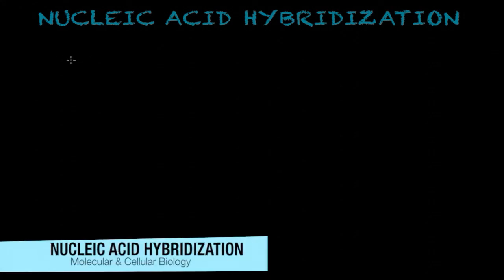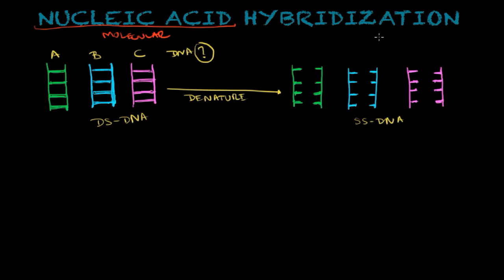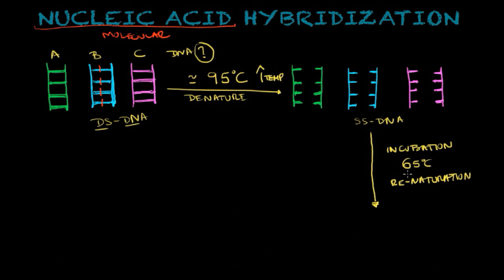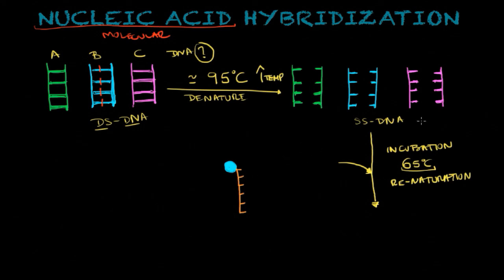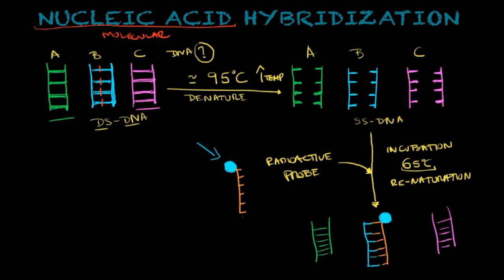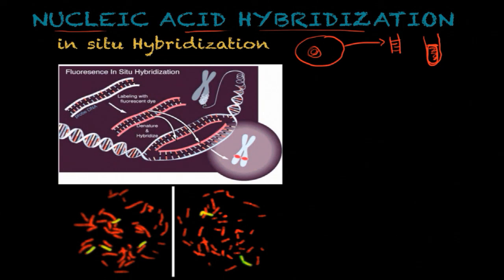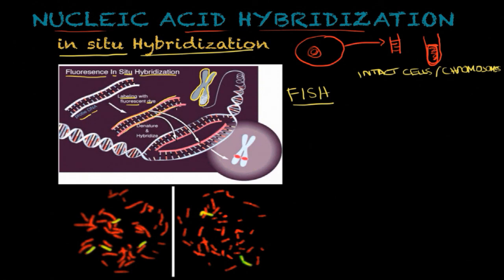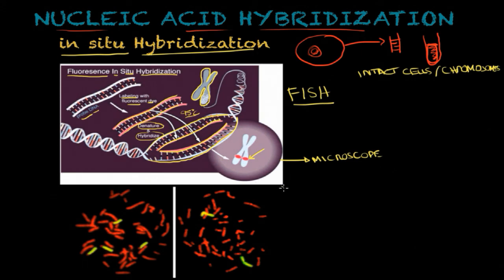Nucleic acid hybridization (molecular hybridization) - Molecular and cellular biology tutorial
Nucleic acid hybridization, or molecular hybridization, is a lab technique used to detect a certain nucleic acid sequence.

In this tutorial/lecture we will look at a lab technique known as nucleic acid hybridization. We cover some topics important for classes such as Chemistry (High School and College Levels), Biology, etc.